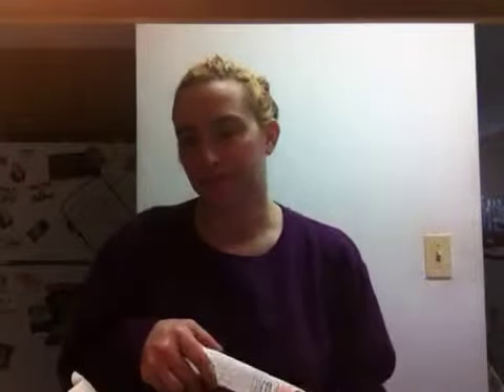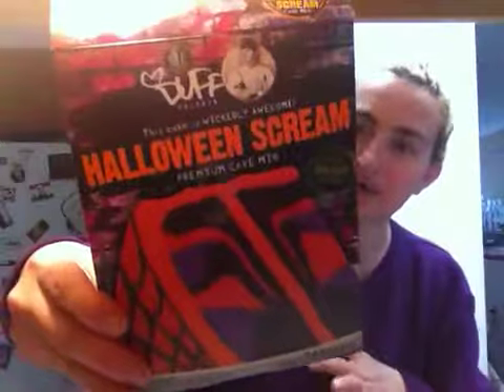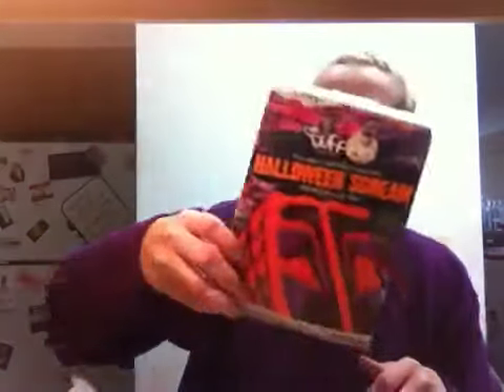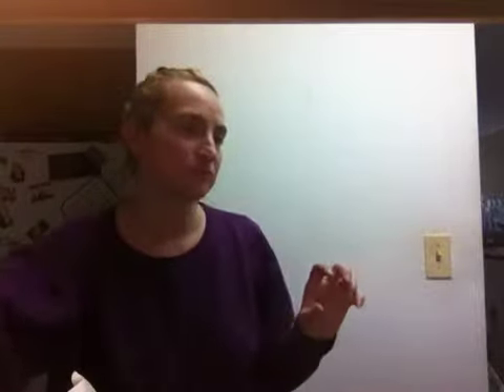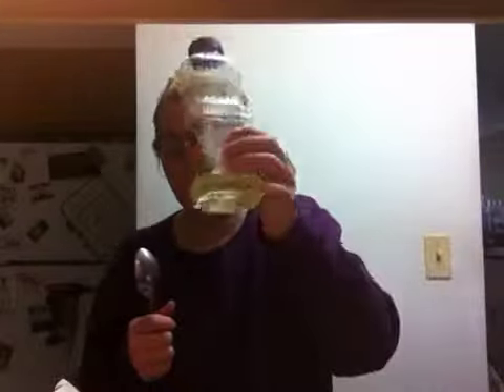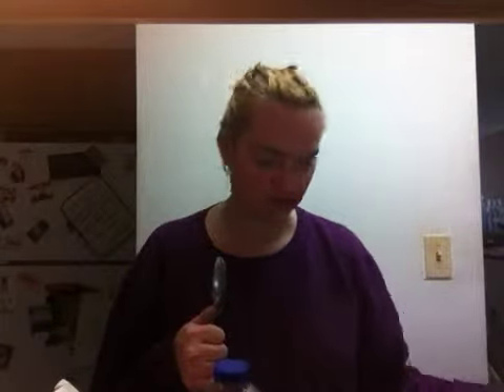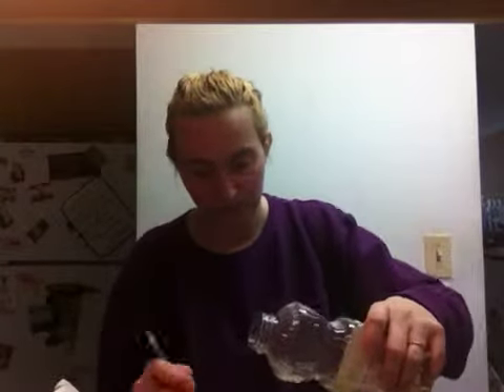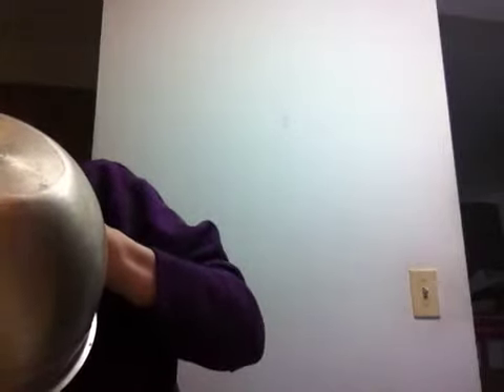Roberta's kitchen Duffy white cake